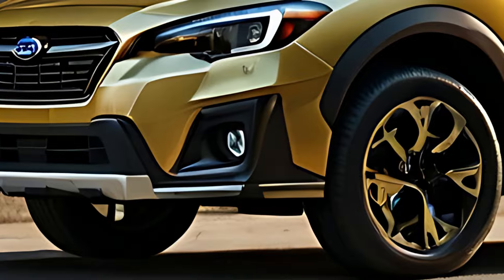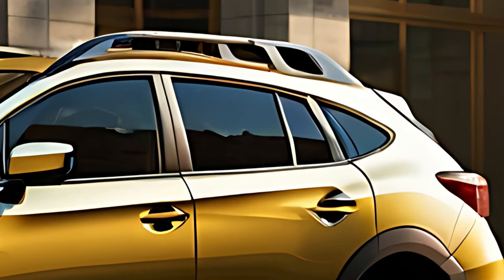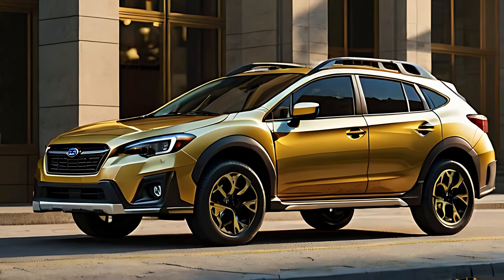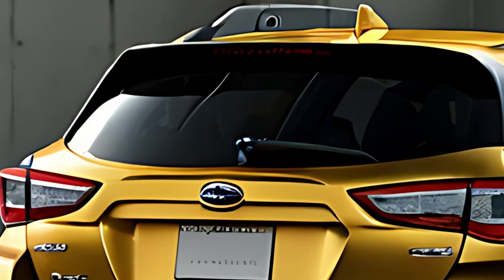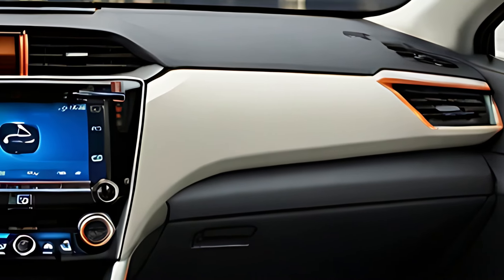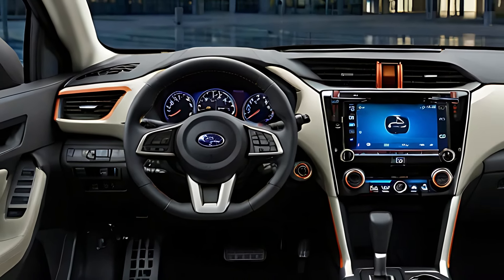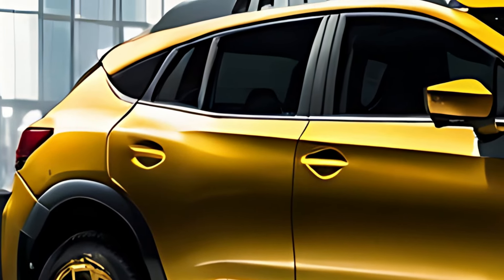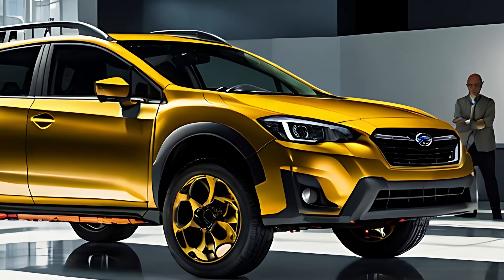2025 Subaru XV Crosstrek Review: Adventure Awaits!🚙🌄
Get ready for the all-new 2025 Subaru XV Crosstrek! 🚙🌄 In this video, we’ll take an in-depth look at what makes the latest Crosstrek a must-have for adventure enthusiasts and urban explorers alike. With its rugged design, enhanced performance, and advanced technology, this SUV is ready to tackle any terrain.

- A detailed overview of the updated design and features
- Performance enhancements and engine options
- Off-road capabilities and new driving modes
- Safety features and tech upgrades
- Comparison with previous models and competitors

Join us as we hit the road with the 2025 Subaru XV Crosstrek and share our driving experience!